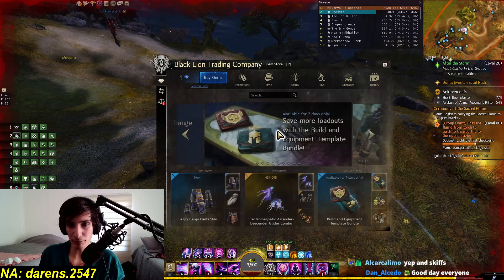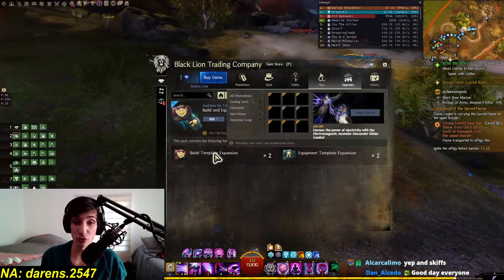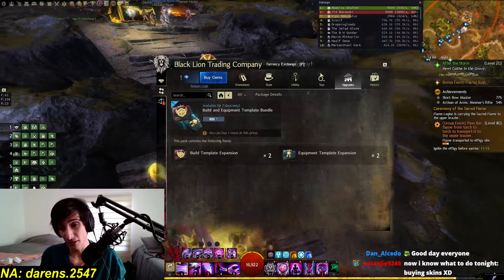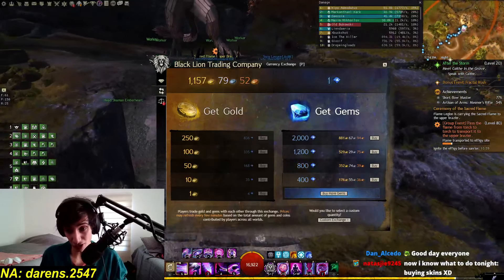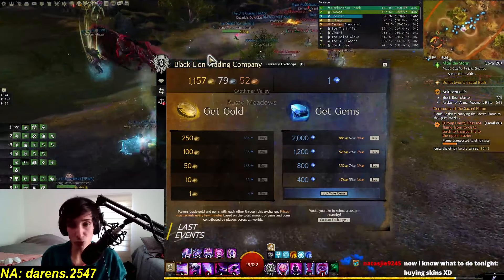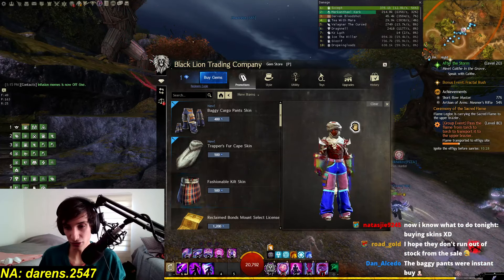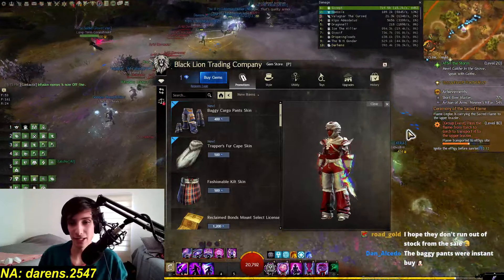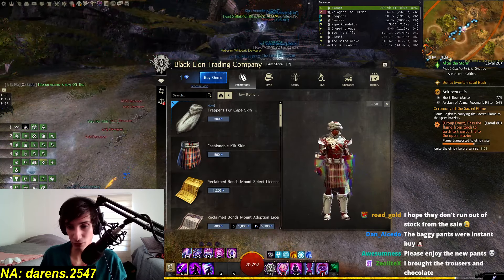GW2 NEWS! New pants and Huge Discounts!